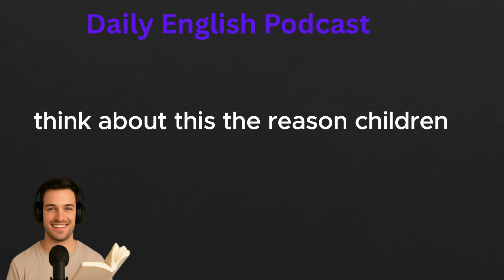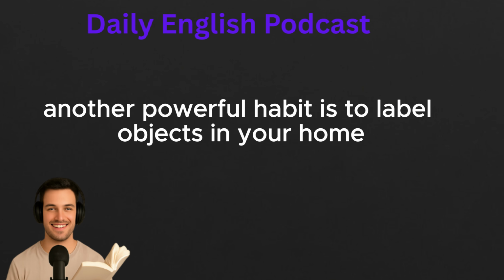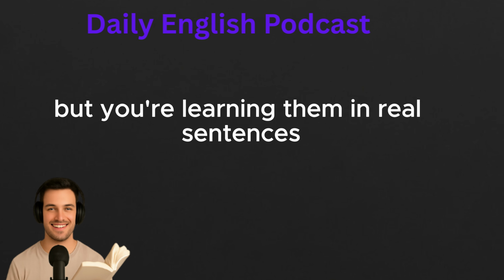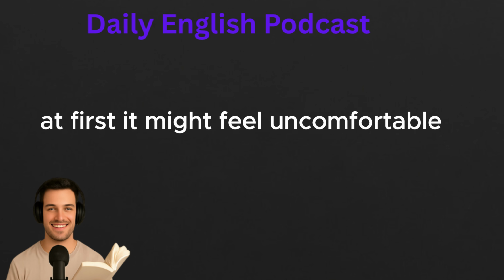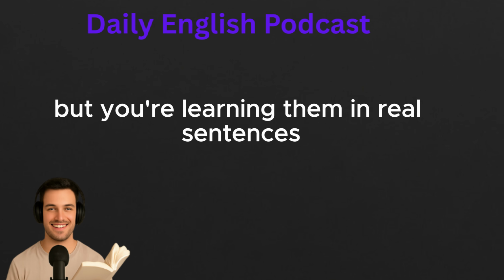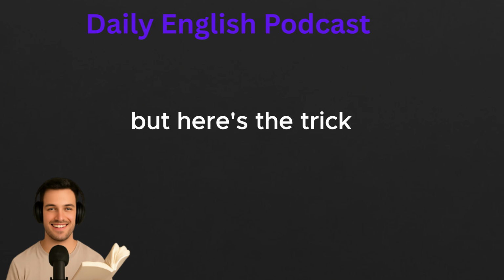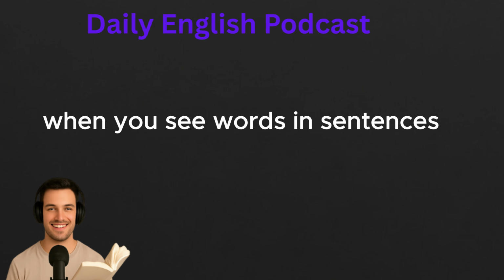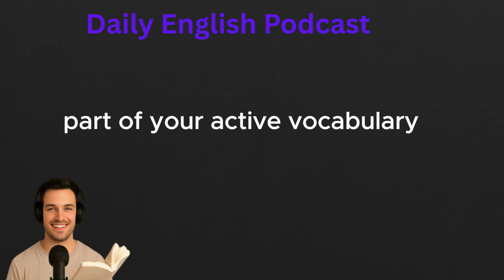English Learning Tips | How I Became Fluent Without a Teacher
Do you want to improve your English but don’t have a teacher? Don’t worry—you can still become fluent! In this video, James shares practical tips on how to learn English without a teacher, using simple strategies that you can practice at home every day.

You will learn:
✅ How to practice speaking English by yourself
✅ The best ways to improve listening skills daily
✅ How to grow your vocabulary naturally with real examples
✅ Simple habits that will help you think in English, not translate

This lesson is perfect for beginners and intermediate learners who want to become more confident in English. With these methods, you’ll see that you are your own best teacher!

👉 Watch until the end for motivation and a daily study routine you can follow.
Speaking English
English Fluency
English
English Podcast

영어 말하기
캐스트

🇪🇸 Spanish:
Hablar inglés
english podcast for IELTS
english podcast
bbc learning English
learn English